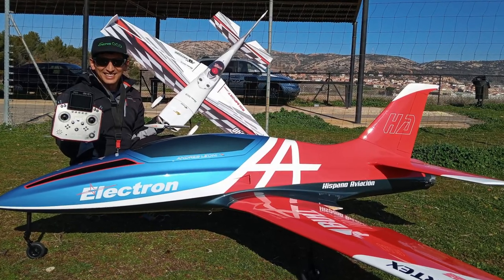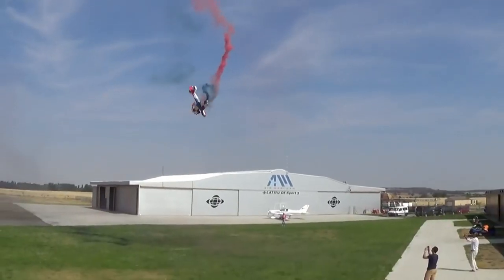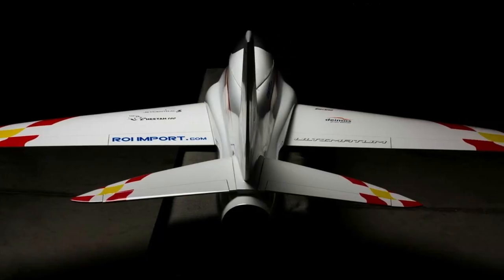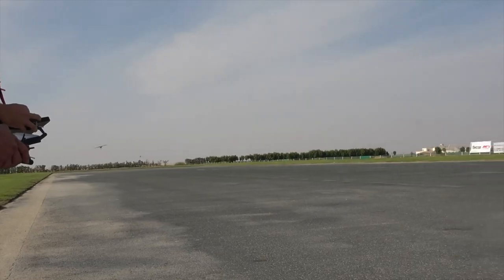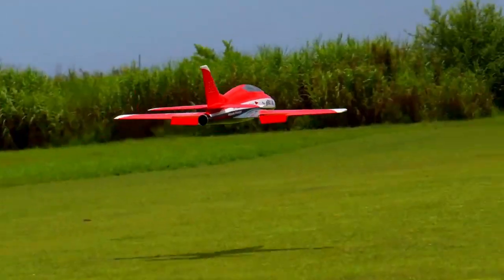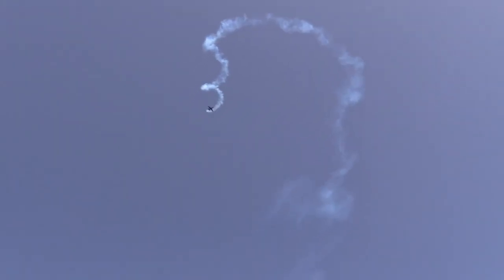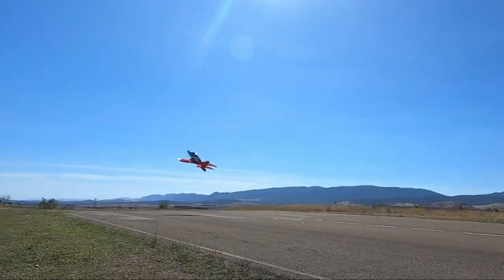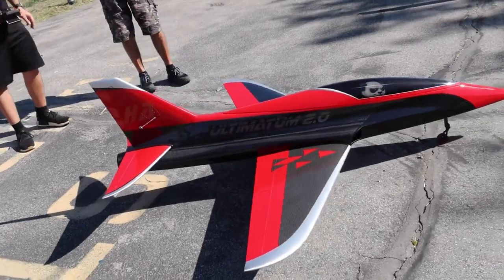Andres Leoni: Decoding 4D Fight and Hispano Aviation Jets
Join us as we soar with Andres Leoni, a true pioneer pushing the boundaries of RC flight. From precision aerobatics to groundbreaking 4D maneuvers and top of the line jets, Andres's journey is one of relentless innovation and passion.

In our chat, Andres takes us on a journey through his RC evolution - from precision and freestyle aerobatics to elite-level competition in F3A and F3P. We'll dive into his fascination with 4D flying and how he's pushing the envelope with cutting-edge aircraft. We also discuss his work at Hispano Aviation, and talk about how the Spanish team is designing and manufacturing next level jets to bring modelers the best possible flying experience.

Timeline:
00:00: Intro
11:08: Competing in F3A and F3P.
14:40: What is 4D Flying?
23:35: Developing large 4D models
39:46: Hispano Aviacion Jets
54:30: Pursuing highest quality on Hispano jets
58:25: Designing models for best flying performance
1:03:20: Developing UAVs
1:06:38: Future of Hispano Aviacion
1:09:25: RC Companies in Spain